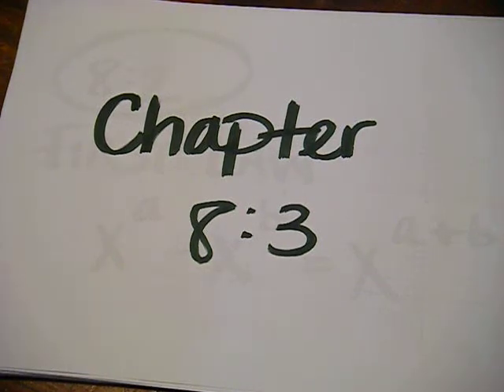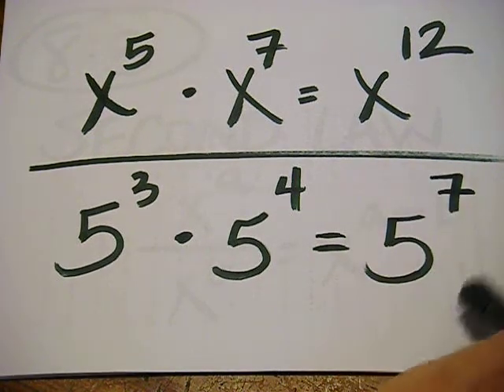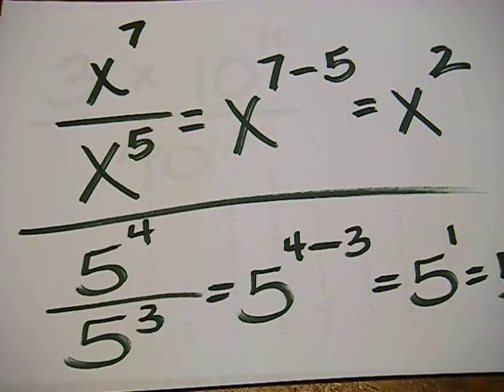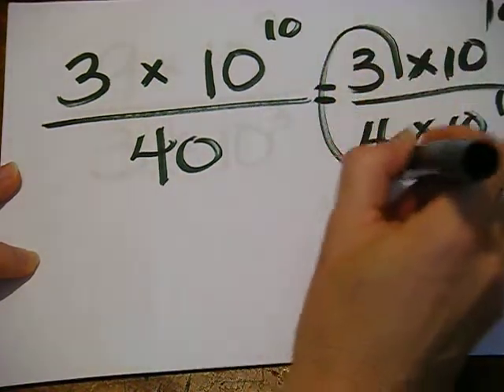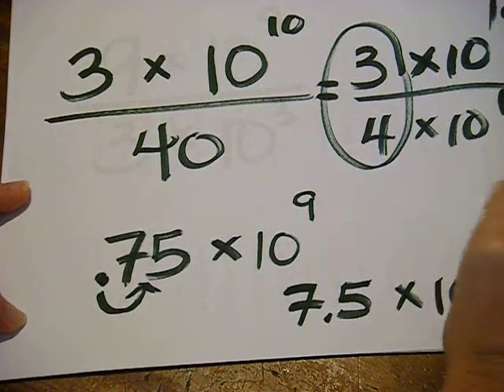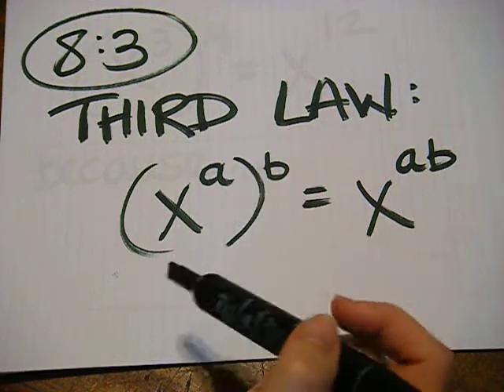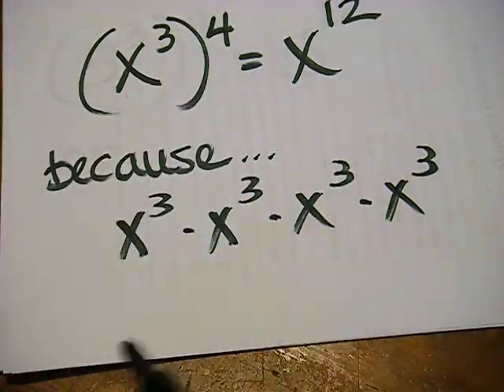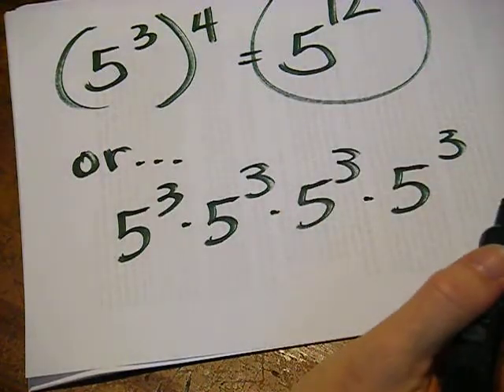Algebra 8:2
Students learn first law of exponents.